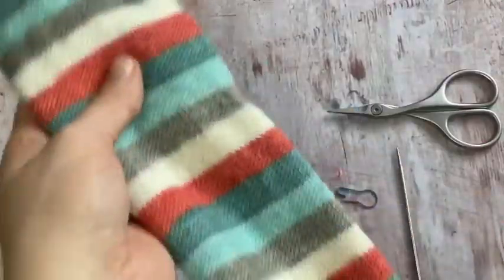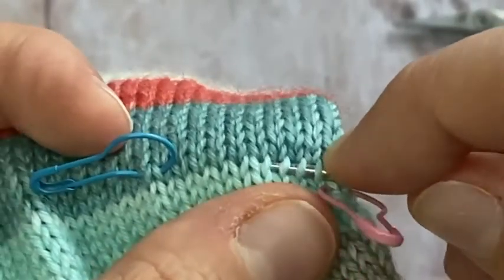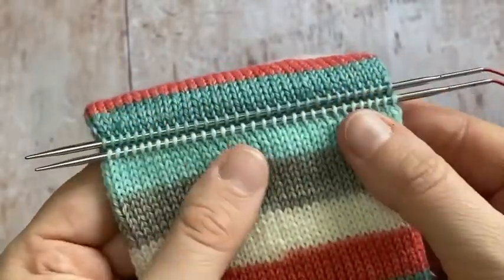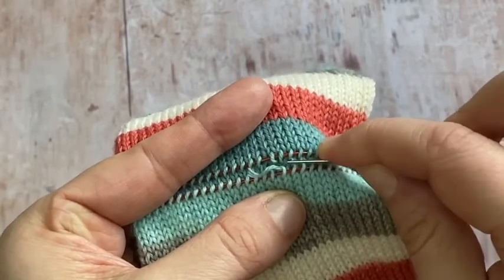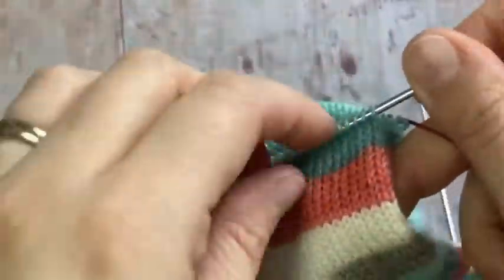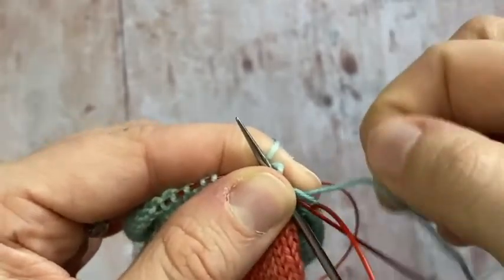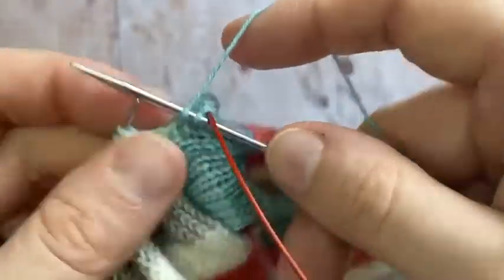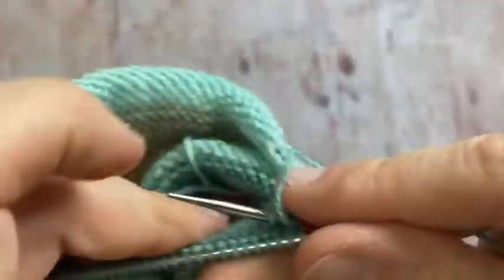Afterthought Heel Tutorial